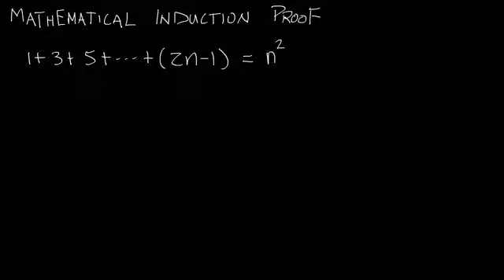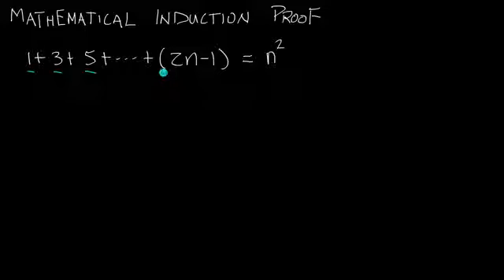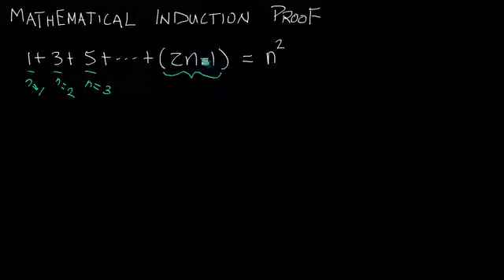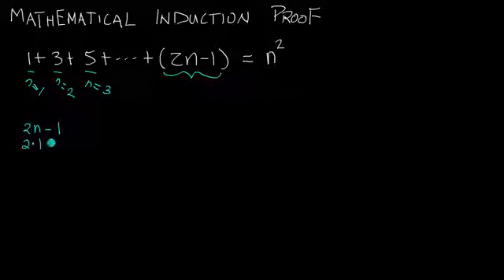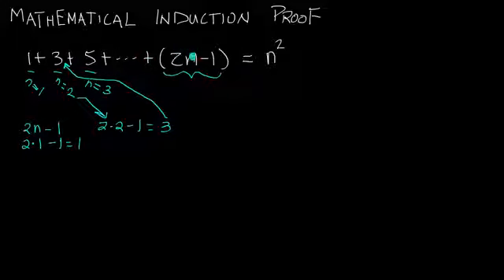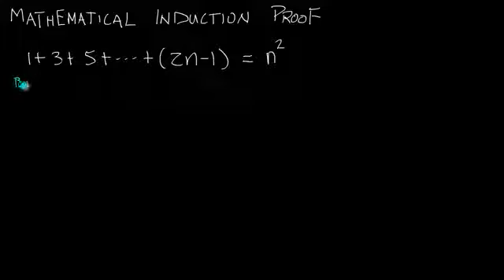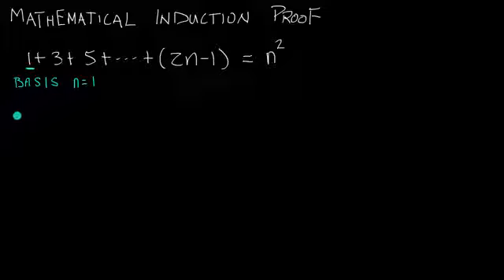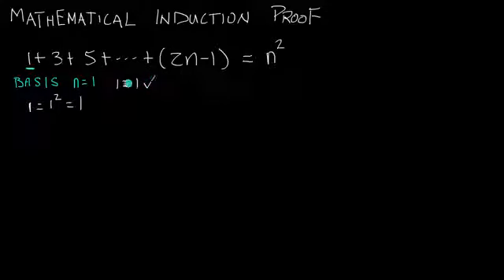Proof by Mathematical Induction How to do a Mathematical Induction Proof Example II